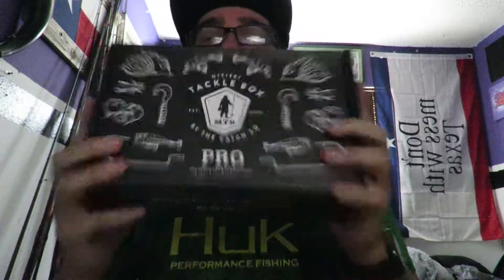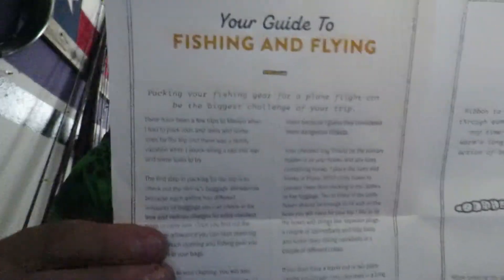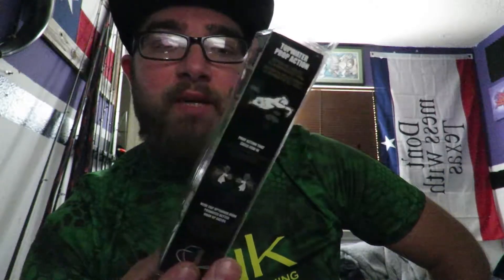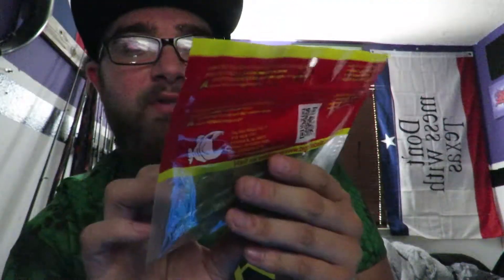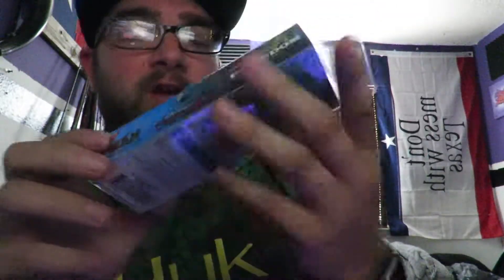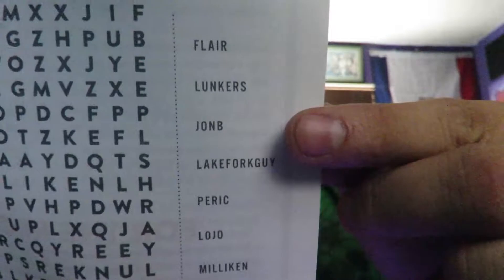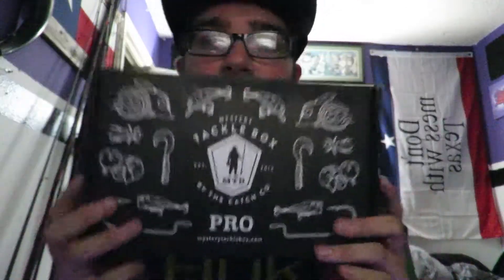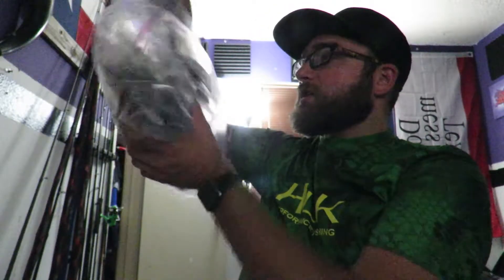Sept MTB Unboxing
GOOD ole fashion MTB unboxing
this month was a pretty good box
Fall is coming so its starting to switch from
fall from summer will have a Top 5 fall baits i love
to throw soon !!

Keep fishing

Filming equ
vvvvvvvvvvvvv
camera: Canon SHX60
mount: Chestie
GoPro: Act cvx